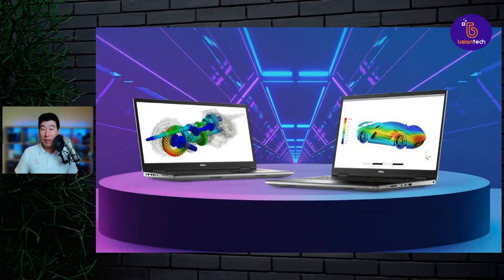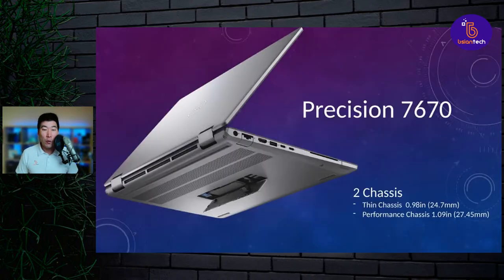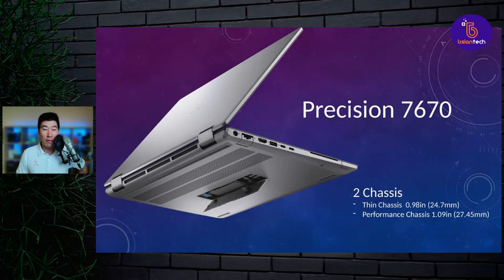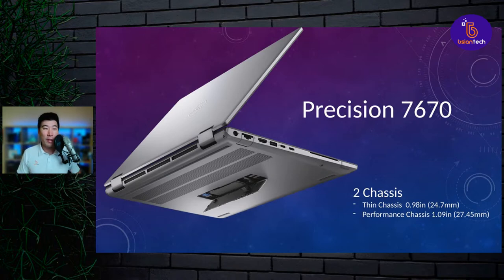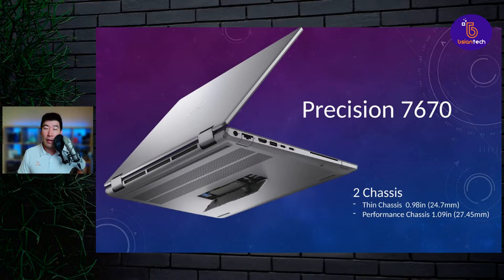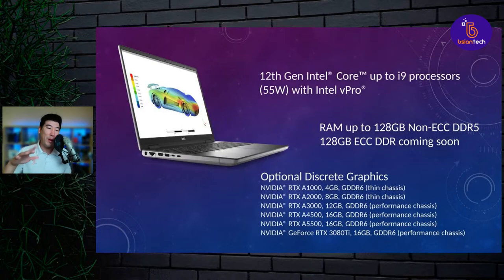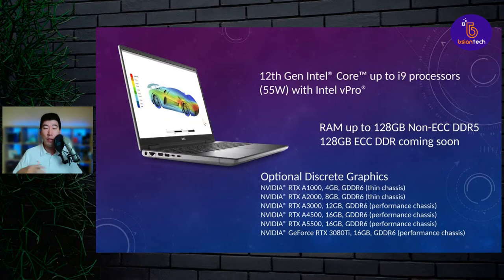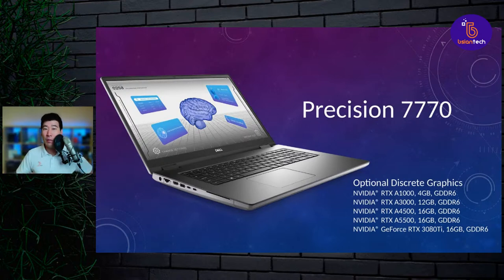Dell Precision 7670 and Precision 7770 Reveals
Chat about the new Dell Precision 7xxx series coming in 2022. The new Dell Precision 7670 and 7770.

0:00 Intro
0:45 Dell Precision 7670
8:24 Dell Precision 7770
10:52 Dell Latitude 9330

Looking to purchase the Dell Precisions or Latitude below is affiliate link to Official Dell Australia and US site, if you purchase from the link I will receive commission to support the channel at no extra cost to you. I thank you in advance.